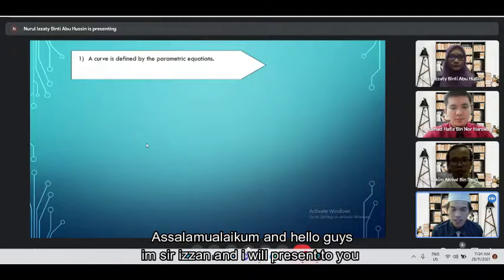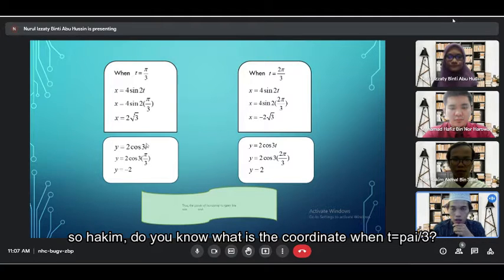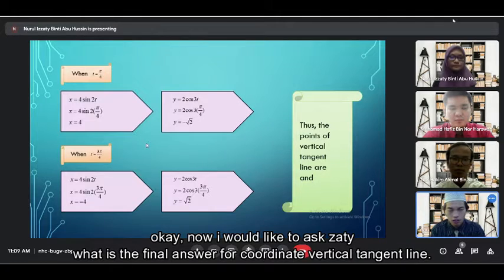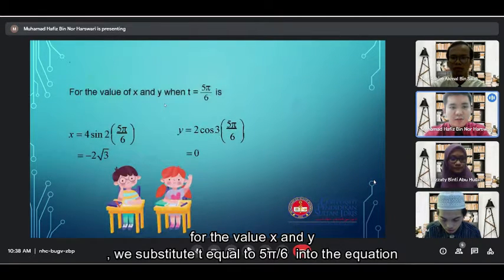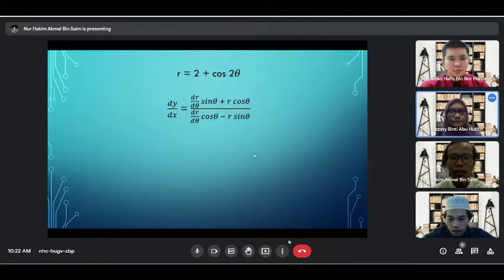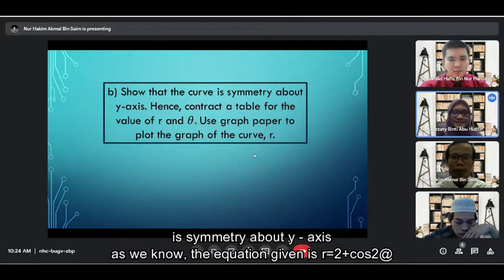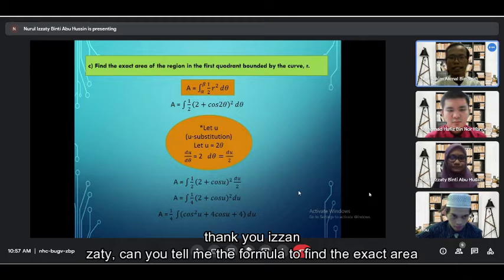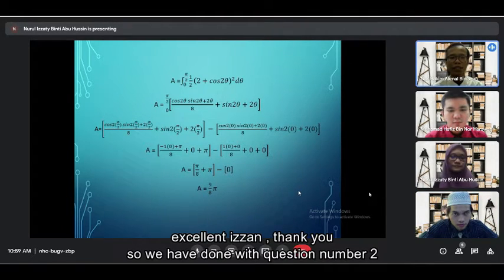ASSIGNMENT SMN3103 - C12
COURSE SUBJECT   SMN3103
DR. FAUZI BIN MOHAMED YUSOF
GROUP C12